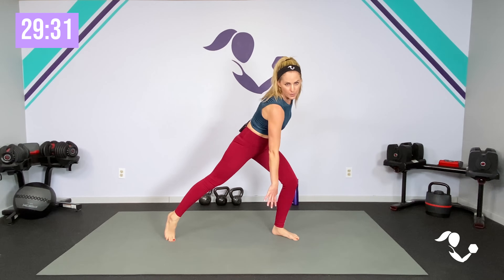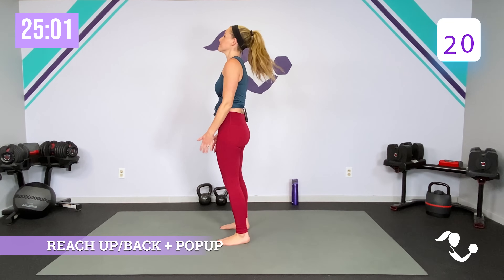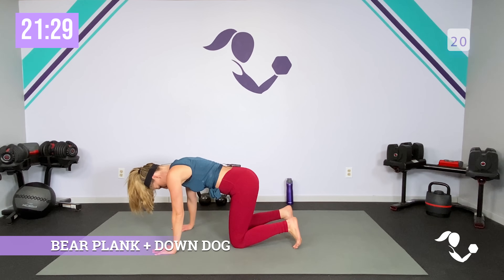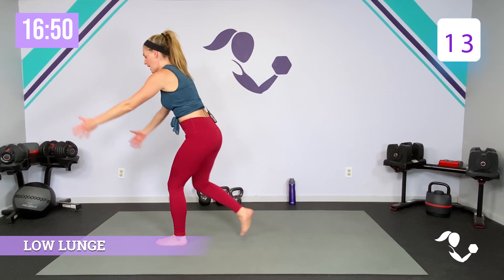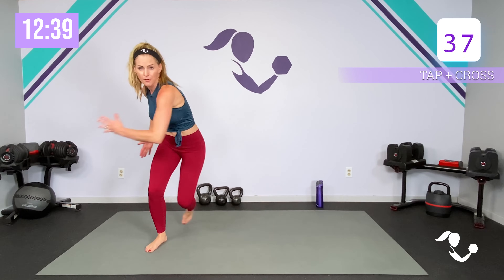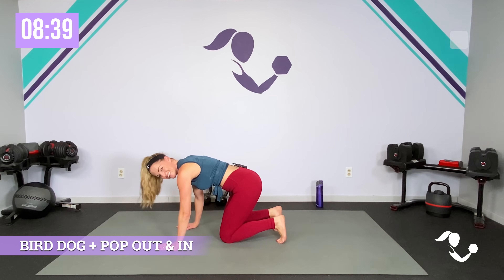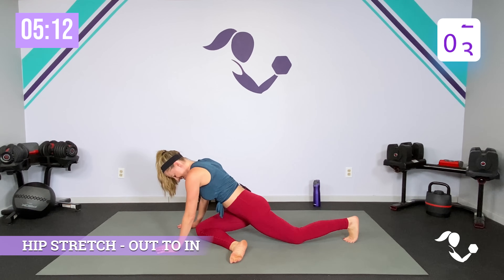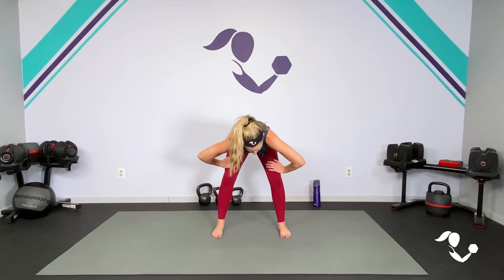30 Minute Yoga Tabata Workout for Strength, Flexiblity and Mobility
Join me for this 30 minute yoga tabata workout. Instead of a traditional flow, alternate yoga inspired moves in the tabata format of 20 seconds of work followed by 10 seconds of rest, in 4 minute rounds. Options for all fitness levels.

AMY